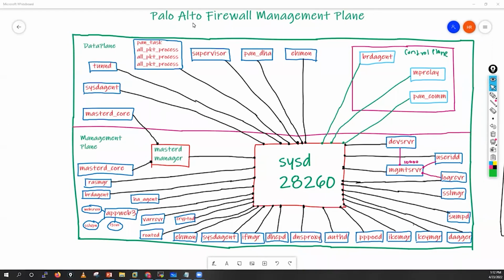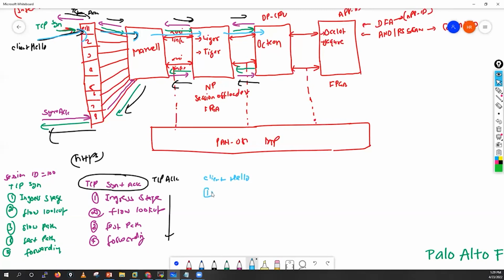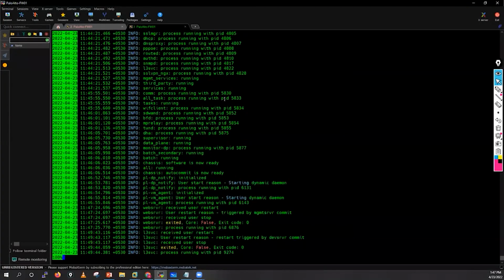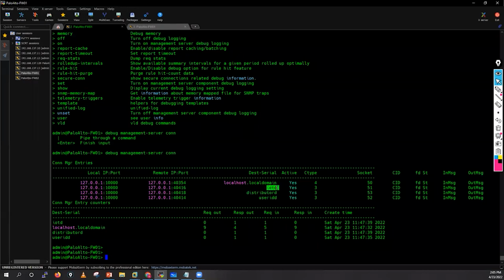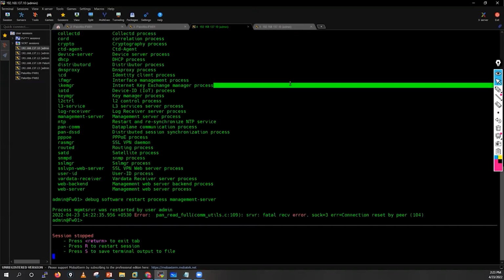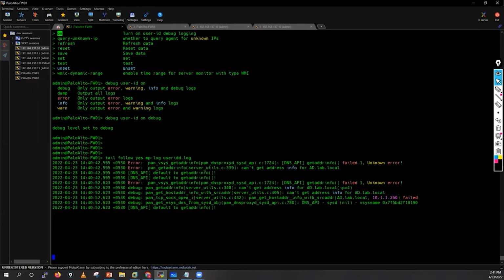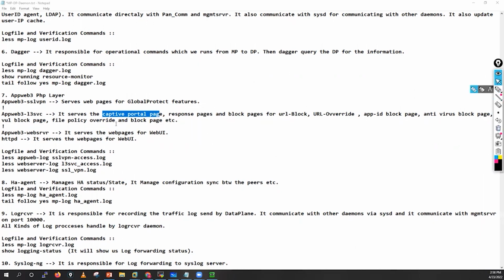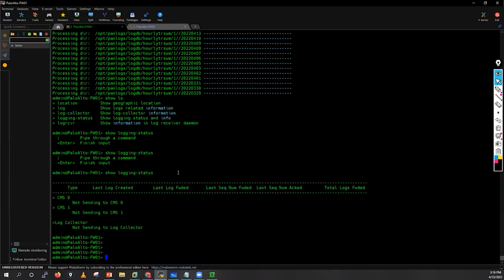PaloAlto Advance TAC Troubleshooting Training | Management Plane | Part 01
🔥 Welcome to Day 01 of our Palo Alto Advance Tac Troubleshooting Firewall Training Series! 🔥

In this detailed training session, we're delving into the intricacies of PaloAlto Firewalls, focusing on the Management Plane. If you're an IT professional, network administrator, or cybersecurity enthusiast aiming to elevate your troubleshooting skills, this series is tailor-made for you.

OR

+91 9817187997 (Trainer Vidit Sir)

✨Hashtags✨